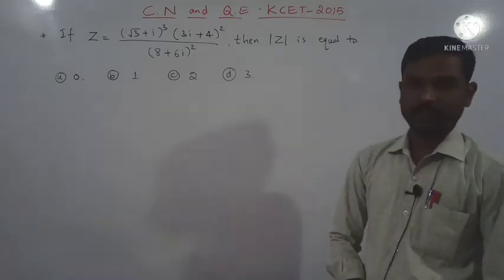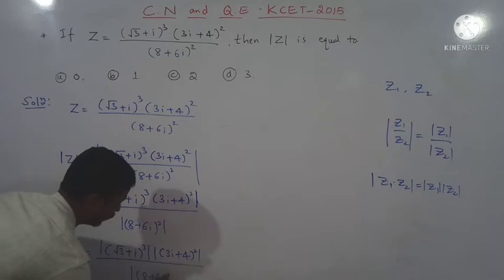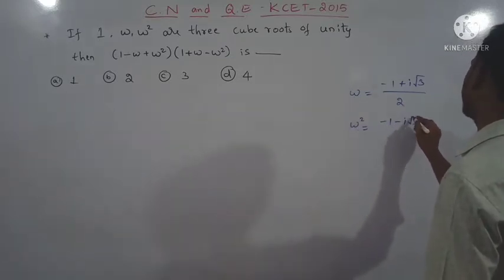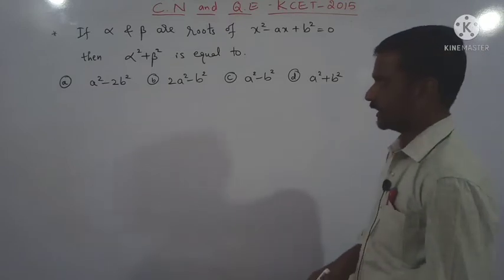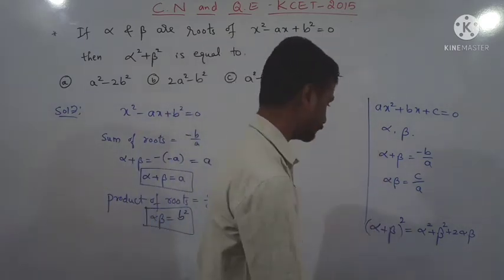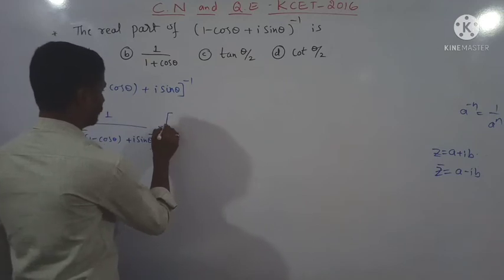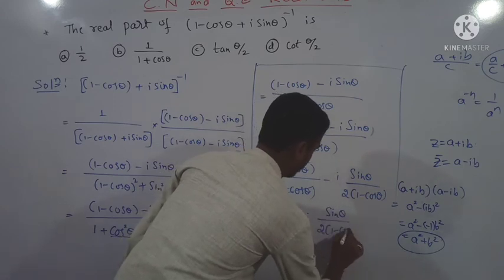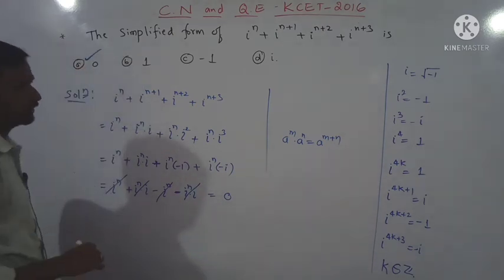MATHEMATICS || PUC || COMPLEX NUMBERS & QUADRATIC EQUATIONS || PREVIOUS YEAR PAPER||KCET|| 2015-2016